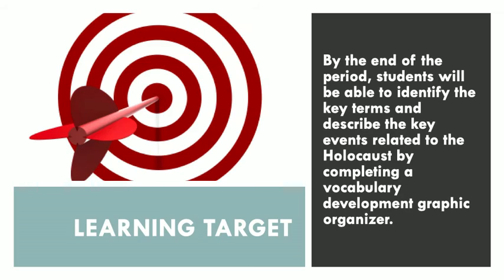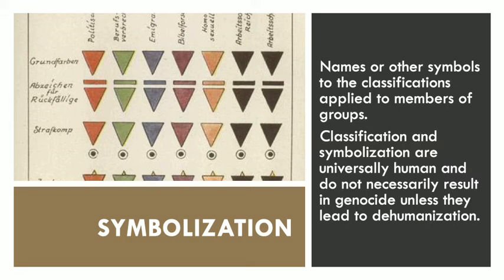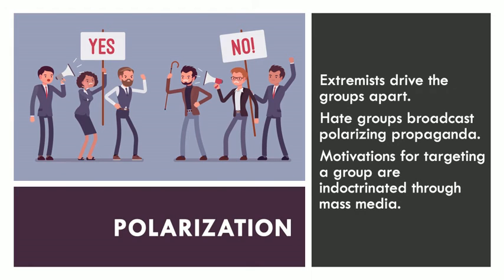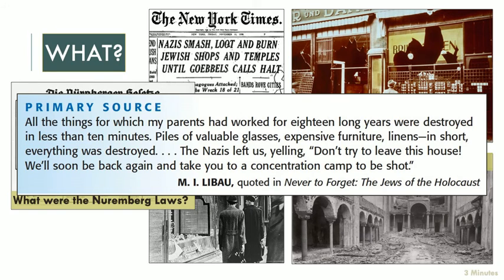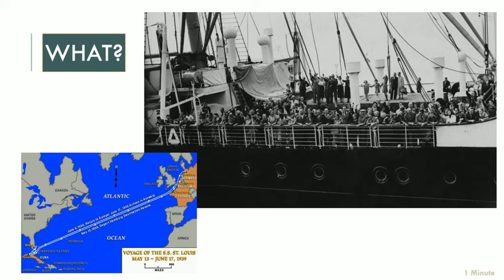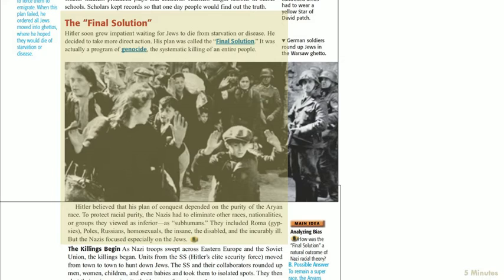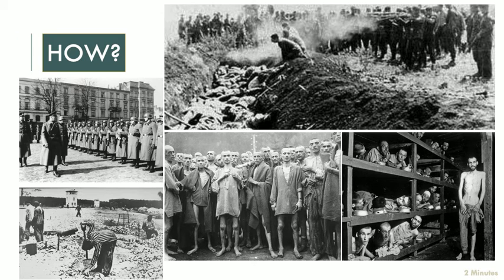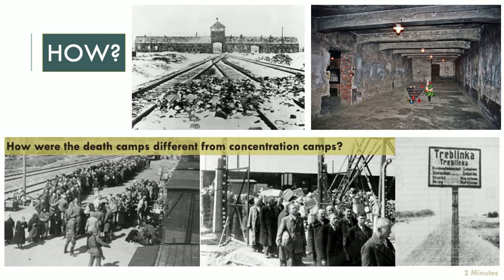DL Holocaust and Human Behavior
Introduction to the Holocaust Unit